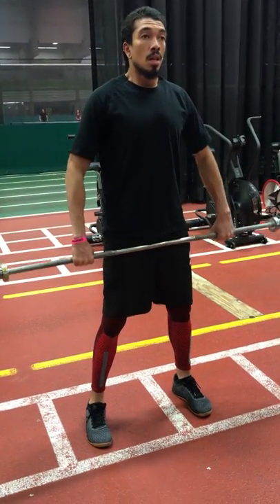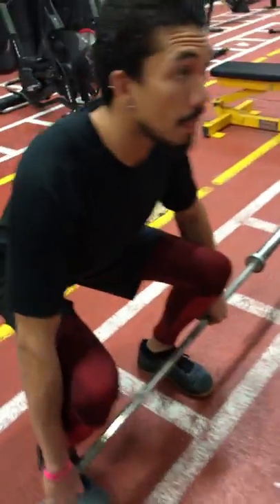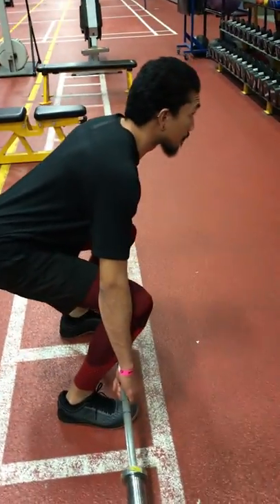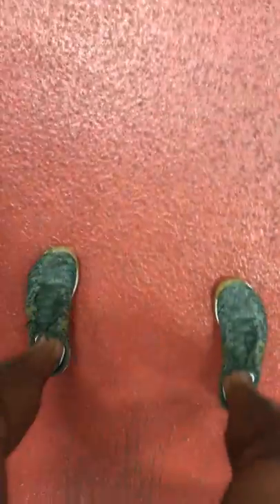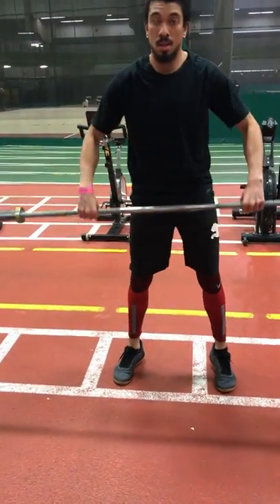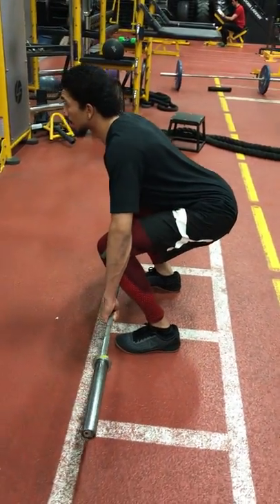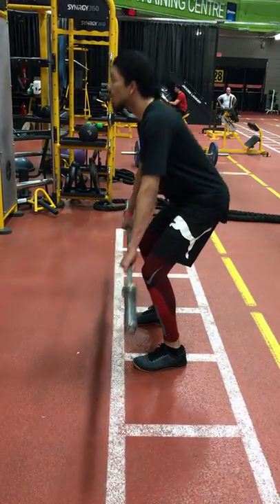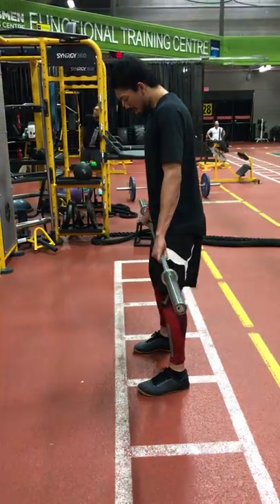BB sumo high pull coaching cues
*EXERCISE FROM THE "OPTIMAL BODY" PROGRAM

GRASP THE BAR WITH A CLOSE GRIP.  TURN FEET OUTWARD AND GET INTO A DEEP SQUAT POSITION WITH CHEST UP AND BUTT OUT. EXPLOSIVELY THRUST HIPS FORWARD AND AFTER BB CROSSES HIP LINE ROW THE WEIGHT BELOW CHIN, FINISHING MOVEMENT ON YOUR TOES. REPEAT